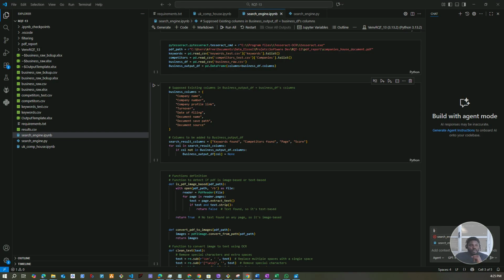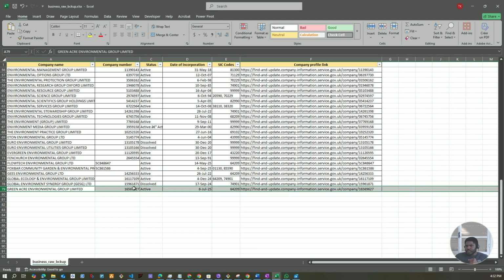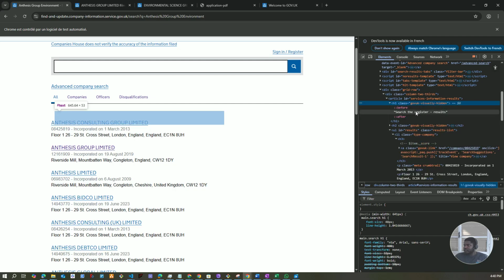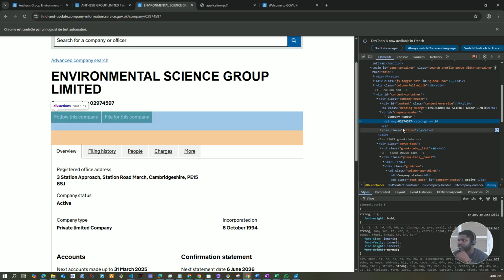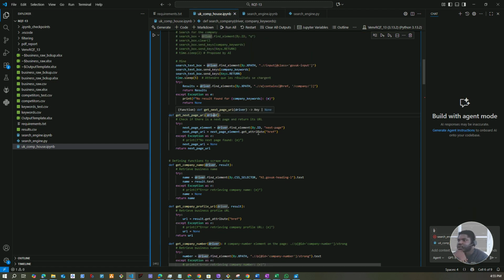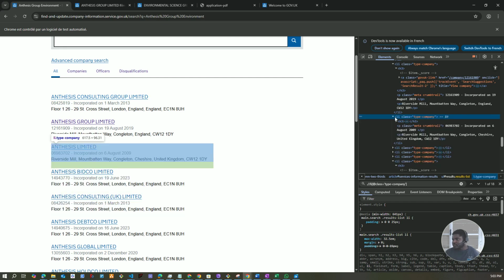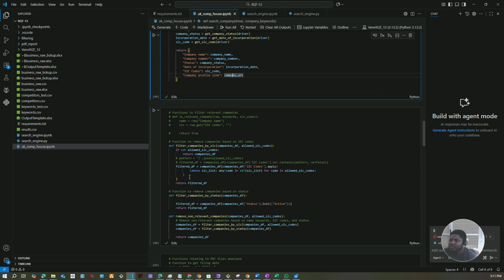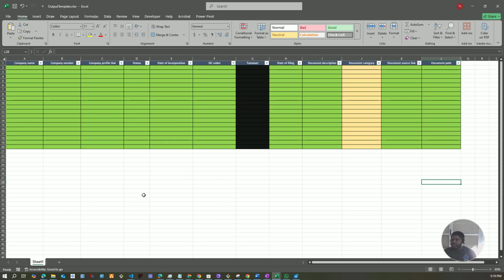Web Scraping and PDF Parsing Project Part1